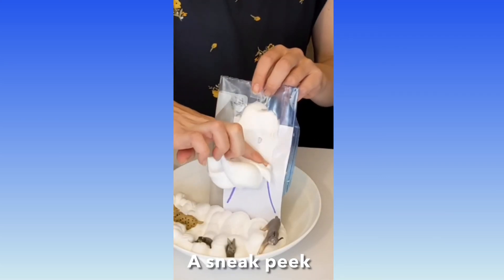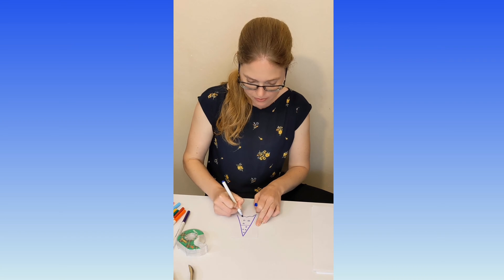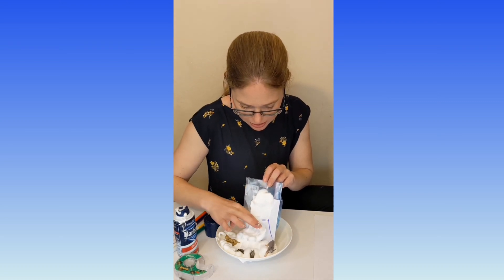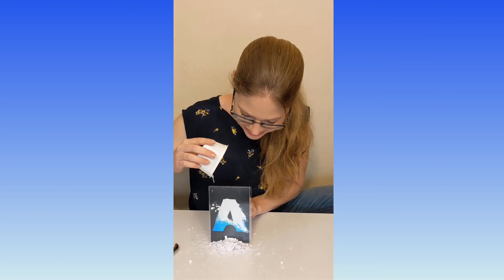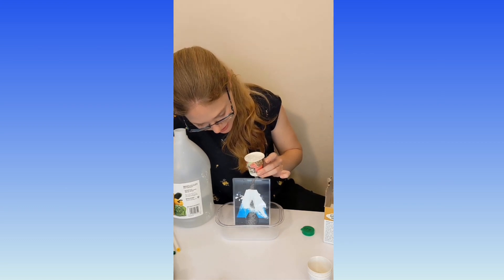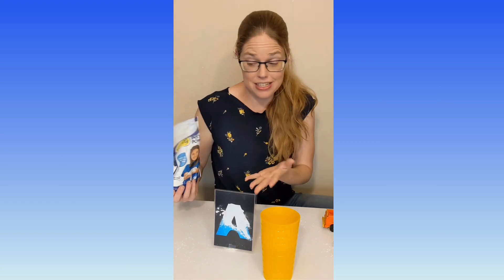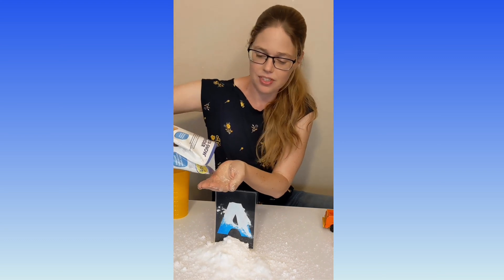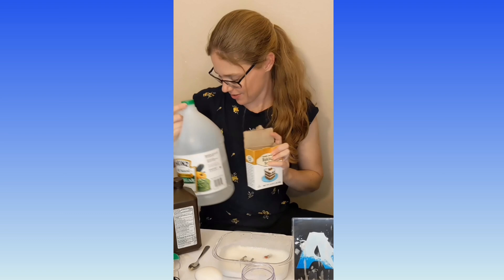The Letter A: Using Science to Teach Kids How to Read. Avalanches!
Let's Make Avalanches to Learn the Letter A

The Picture Alphabet helps beginning readers learn a letter's shape and sound.  In this video I use shaving cream, elephant toothpaste, a hole punch, baking soda and vinegar, and insta snow to help preschoolers and kindergarteners learn a letter's shape and sound. The letter A looks like a tall mountain with an avalanche falling down the side.  The letter A makes the sound at the beginning of the word avalanche!  This video also used ai generated images from Dalle 2.

It is important that caregivers closely supervise children especially when making avalanches together ensuring that avalanches (and any extra avalanche materials) do not get into eyes, noses, and mouths.

In this video I use the following materials:

1. Write the letter A
- notecards
- markers

2. Shaving cream avalanche
- shaving cream
- container to catch the avalanches
- a ziplock bag (to protect the notecard with the letter A)
- paper cup and tape (to hold up the letter A)

3. Hole punch avalanche
- hole punch
- white printer paper
- container (I used a snack sized Pringles container)

4. Baking side and vinegar avalanche
- baking soda
- vinegar
- paper cups

5. Elephant toothpaste (this is a great recipe to use
- hydrogen peroxide
- dish soap
- yeast
- paper cups
- spoon
- warm water in a

6. Snow avalanche
- snow or instant snow (in this video I used Steve Spangler's insta-snow)